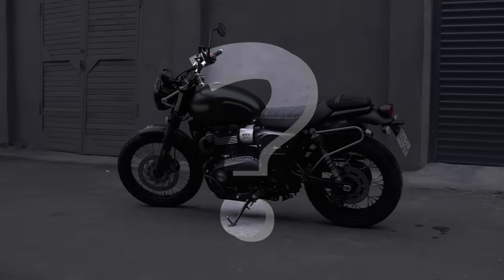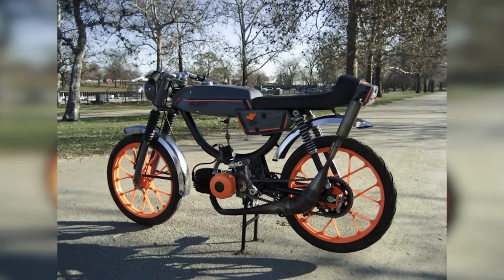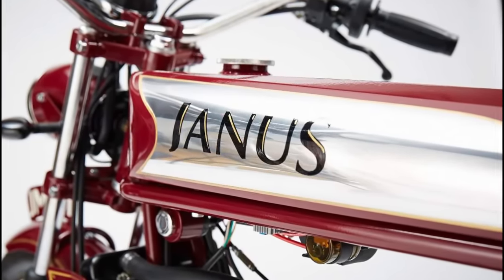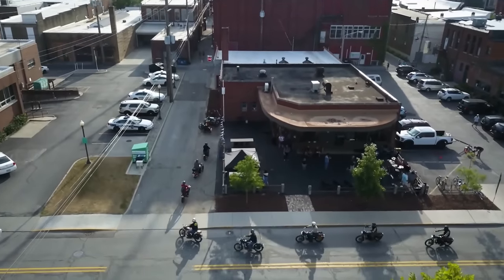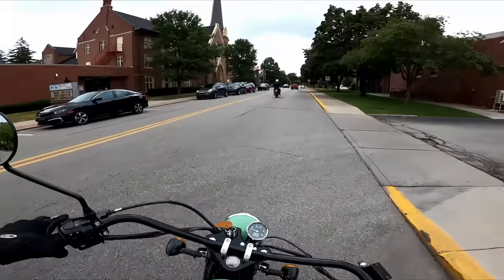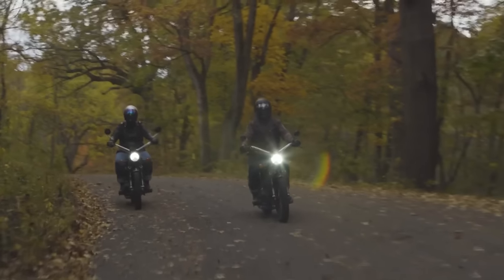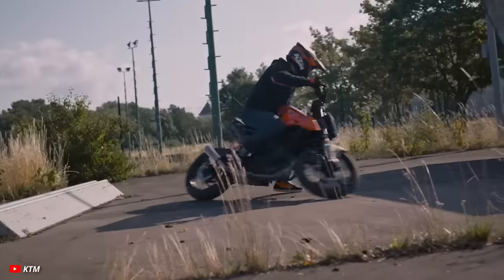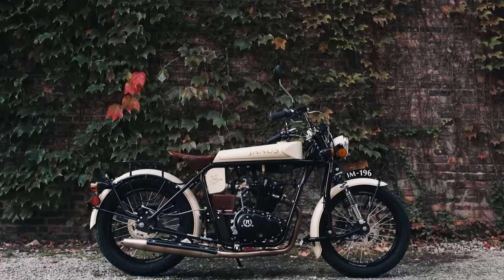The New Manufacturer making 100-year-old Motorcycles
Check out Janus!

This is the story of a new American manufacturer making some of the most unique retro motorcycles in the world

I do NOT own some or all of the video materials used in this video.